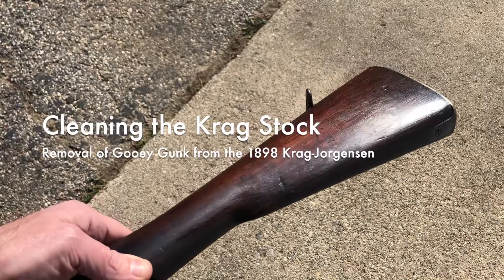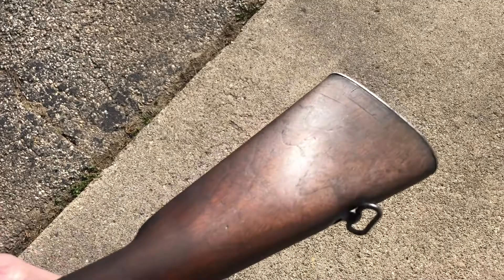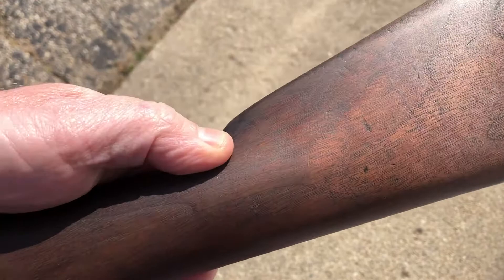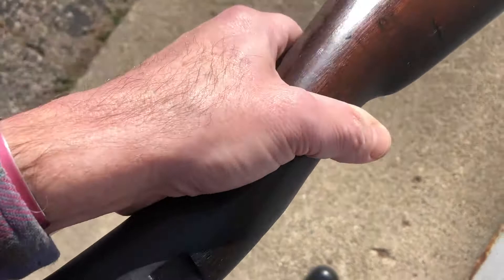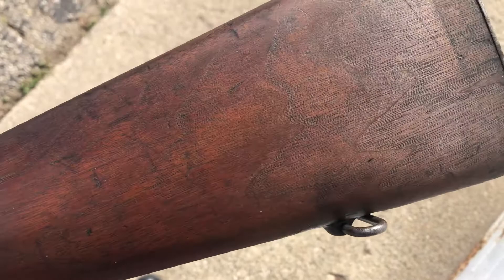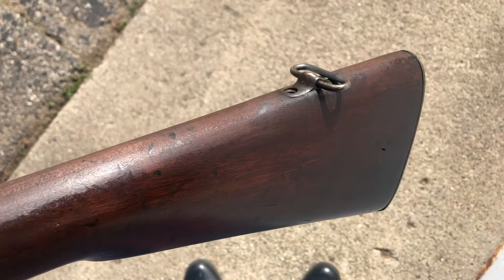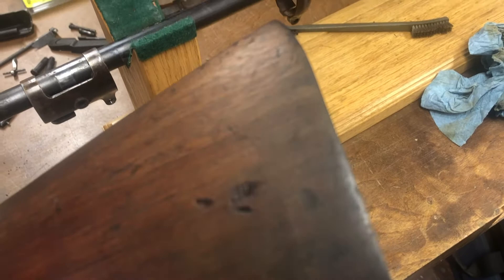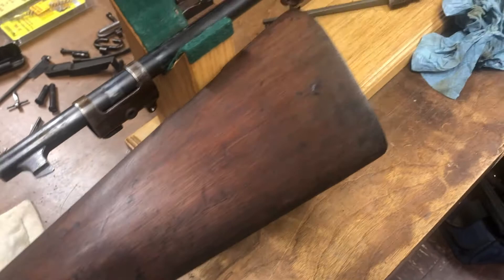Cleaning the Krag Stock | Removal of Gooey Gunk from the 1898 Krag-Jorgensen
A look at the 1898 Krag stock and handguard before and after cleaning.

The weird pasty gunk that had been brushed over the entire rifle was removed from the wood by wiping with solvent. The stock was not stripped or sanded, the existing finish was retained.

Two thin coats of hand rubbed Tung Oil Finish have been applied to protect the stock - once it cures, I'll decide if another coat will be needed.